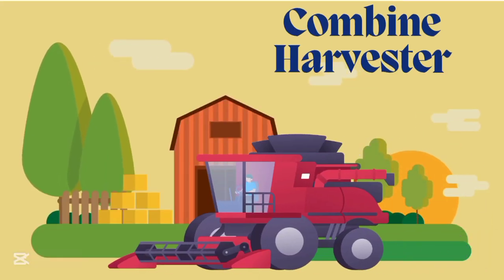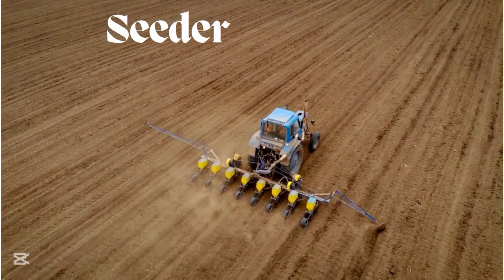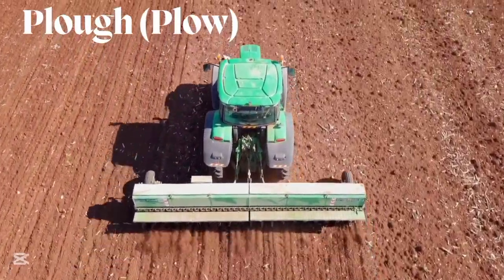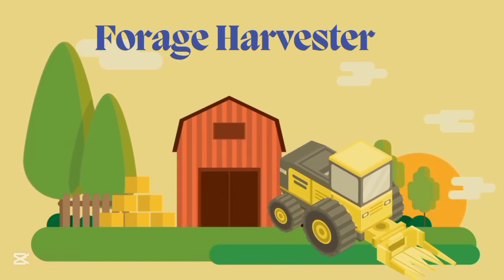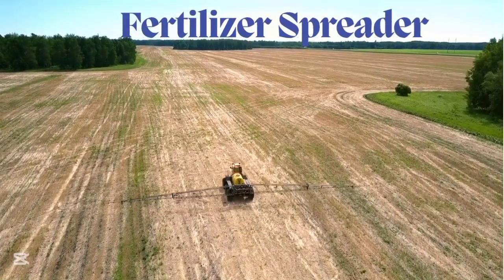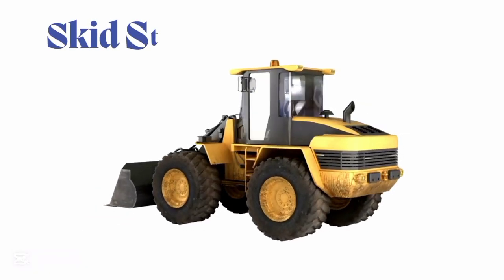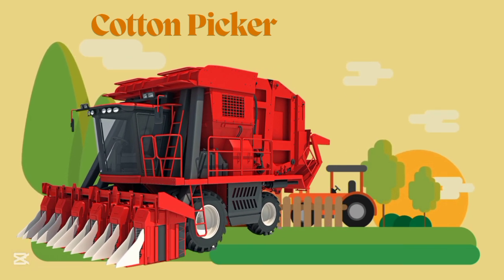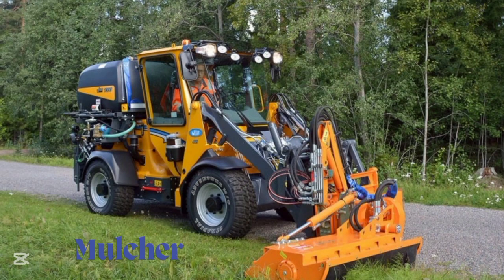Farm vehicles| 24 Hours to Improve Your Farming Efficiency with the Right Machinery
Welcome to kiddo kids kidding|
Welcome to our educational video, Learn Farming Vehicles in English with pictures and Videos. In this engaging and informative video, we will introduce you to the names of various farming vehicles in English, complete with real video footage of these impressive machines in action. Perfect for kids, language learners, and anyone curious about farm life and machinery, this video makes learning both fun and educational.
farming
finding the right cat machine
farm machinery
agricultural machinery
farming vehicles
farming simulator vehicles
farming vehicles vocabulary
bright farming
machinery
precision farming
agriculture farming
sustainable farming
dairy farming
farming simulator
reaper machine work with amazing skill
farming technology
farming simulator 25
machines for dairy farming
livestock machinery
how to maintain a sourdough starter
farming innovators